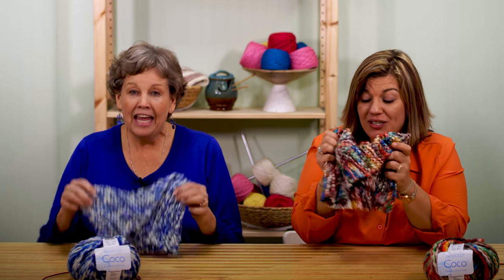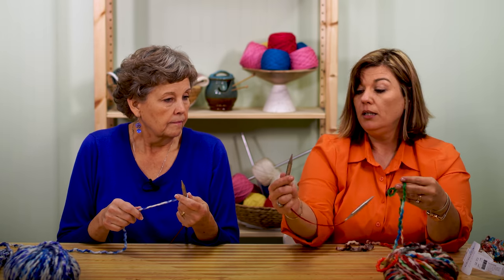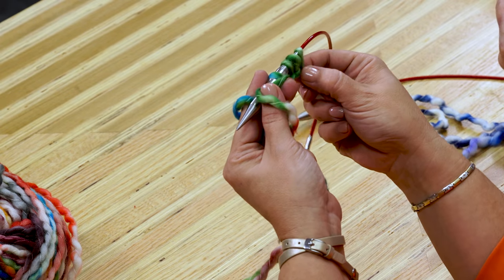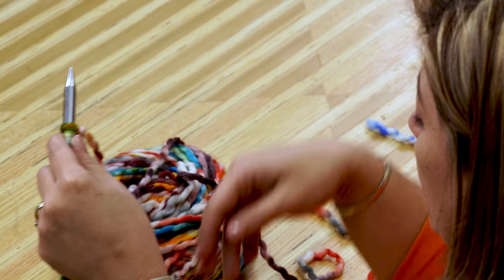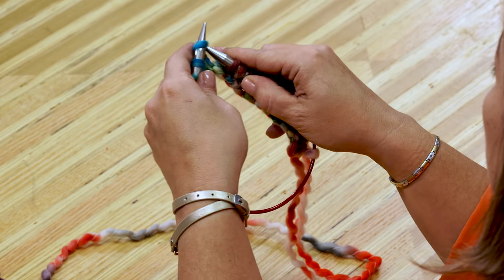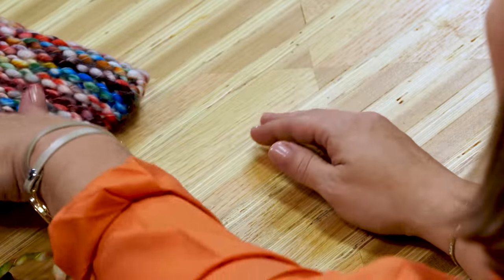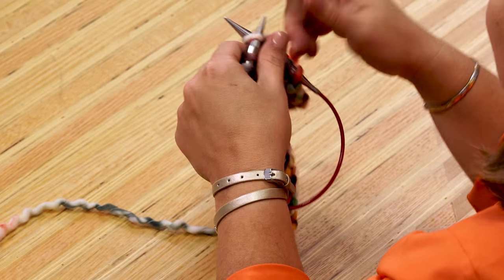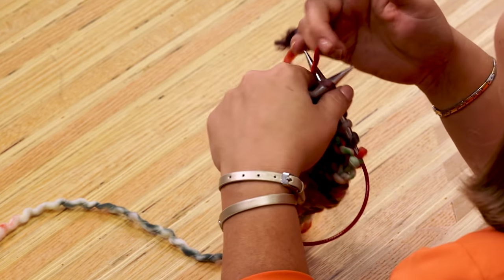One Big Happy Cowl Knit-Along: Episode 2 with Jenny Doan of Missouri Star Quilt Co and Jenny Fish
Welcome to Episode 2 of our One Big Happy Cowl Knit-Along.

00:00 Introduction
00:40 Casting On
09:45 The Knit Stitch
15:19 Fixing a Dropped Stitch
16:50 Checking Gauge

~About the Cowl Knit-A-Long~
In the first video, Jenny + Jenny will go over the yarn, knitting needles and supplies you need to make this beginner cowl.  Episode 2 covers casting on, fixing a dropped stitch and measuring gauge. Episode 3 will air next Thursday and cover counting your rows, binding off, weaving in ends and blocking.